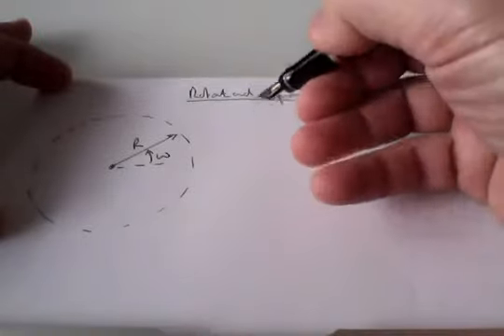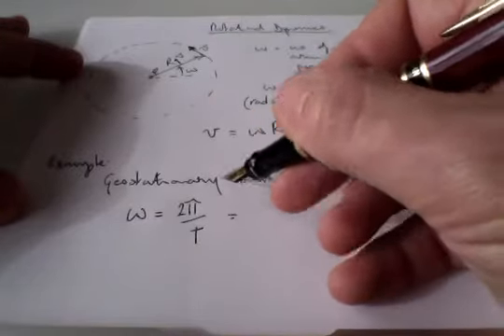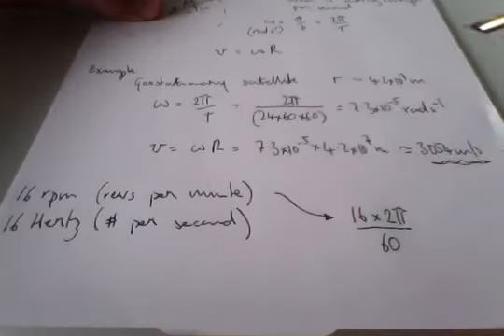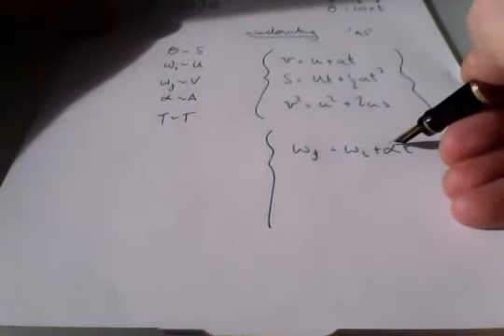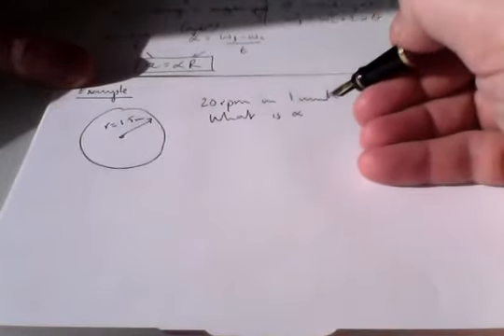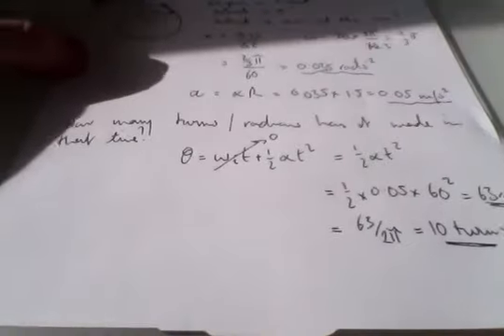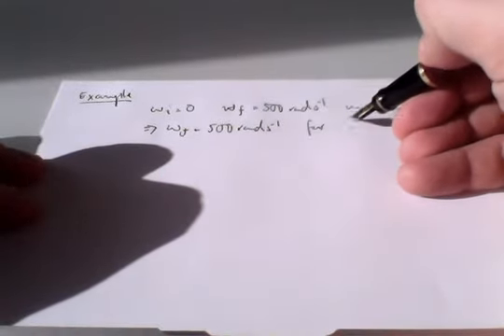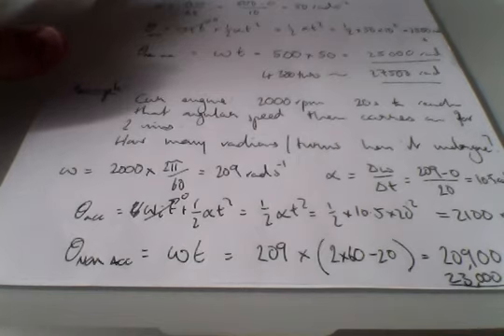Rotational Dynamics SUVAT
This video is part 1/4 that support the topic of rotational dynamics. They were built for the AQA Physics A level course, PHY5A Option C - Applied Physics